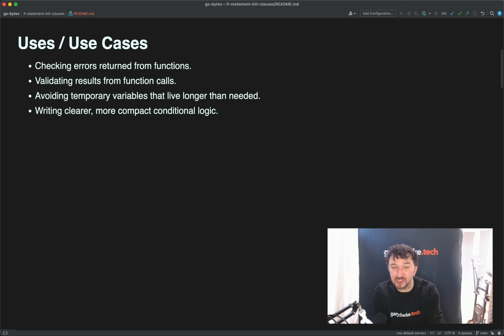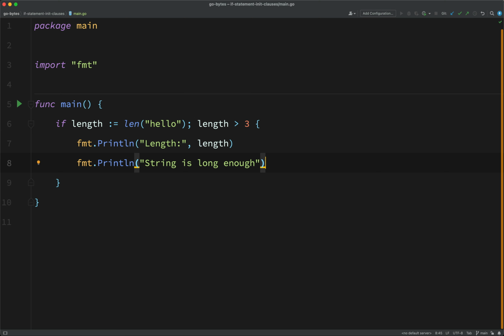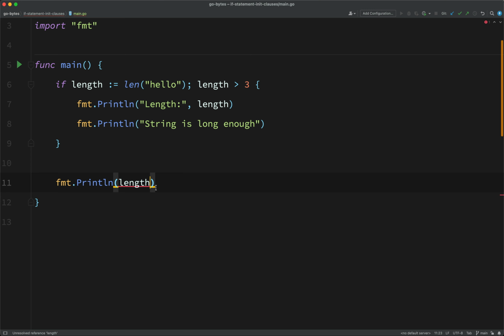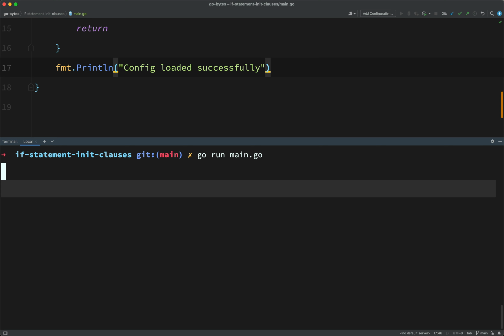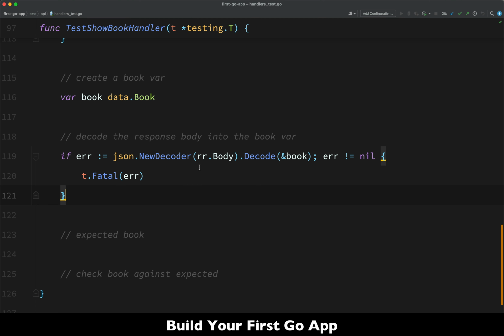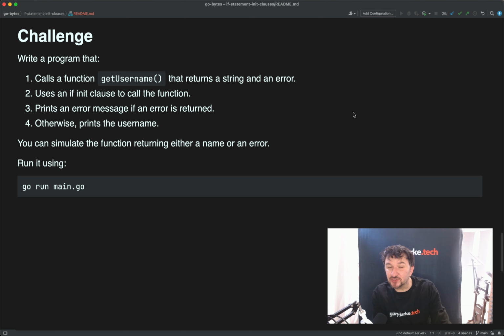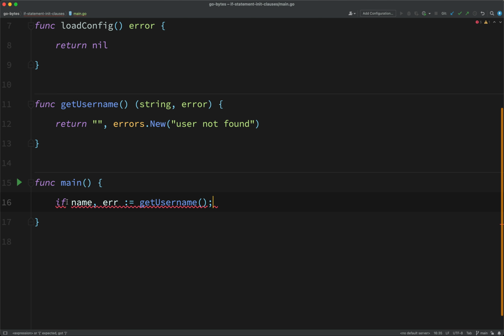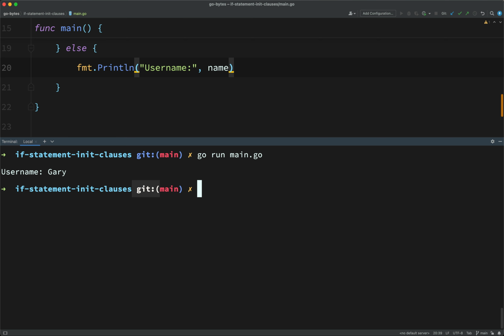If Statement Init Clauses in Go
In Go, an if statement can do more than just check a condition. It can also include an initialisation statement that runs before the condition is checked. This pattern appears everywhere in Go code, especially for error handling. In this Go Byte, you will learn how if init clauses work and when they are most useful.

What You'll Learn:
- How to use if statements with initialization statements
- How variable scope works with if init clauses
- Why this pattern is common for error handling
- When init clauses make code clearer and more concise

Conceptual Explanation:
An if statement in Go can include an initialization statement followed by a semicolon, then the condition. The init statement runs first, and any variables declared there are available in both the if and else blocks, but nowhere else. This lets you declare variables right where they are needed, keeping their scope limited and making code more readable. The most common use is checking errors returned from functions, where you declare the error variable and check it in one line.

How It Fits:
If init clauses appear constantly in real Go code, especially in error handling patterns like if err := doSomething(); err != nil. Understanding this syntax is essential for reading and writing idiomatic Go. It also prepares you for other Go features like type assertions and map lookups, which commonly use this same pattern.

Key Takeaways:
- An if statement can include an initialization statement before the condition
- The init statement runs first, then the condition is checked
- Variables declared in the init clause are available in if and else blocks only
- This pattern is commonly used for error handling and short lived variables
- Limiting variable scope this way makes code clearer and safer